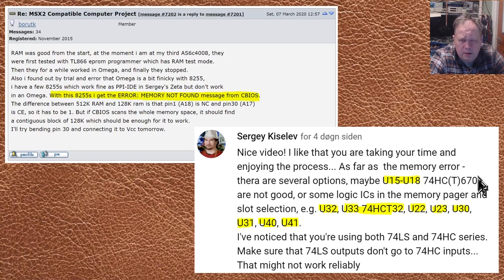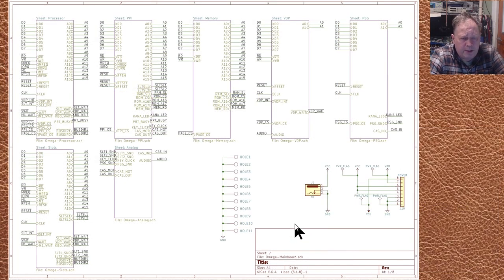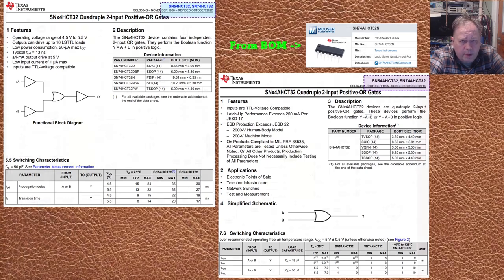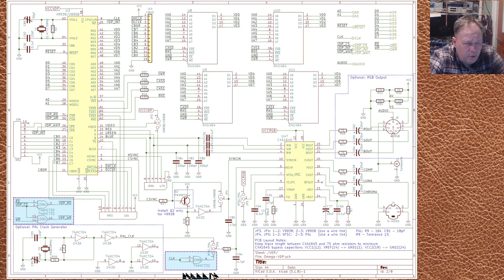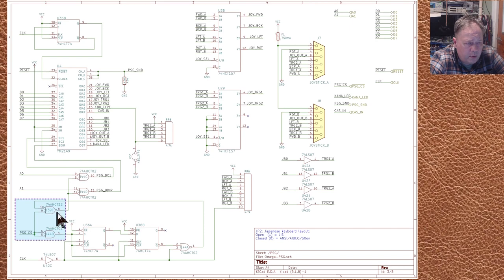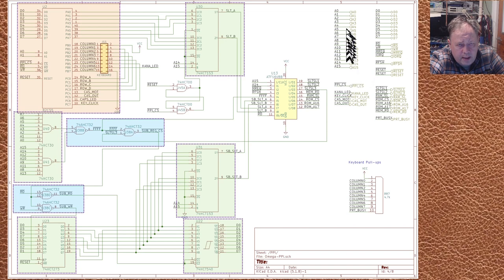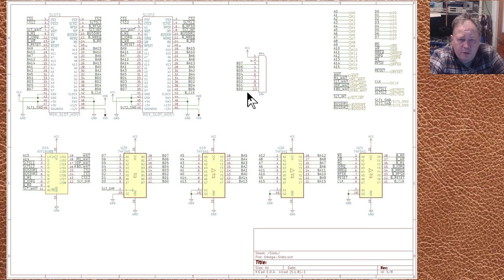Building a NEW 8-BIT MSX machine in 2023 – The last mile is getting longer !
I have had this PCB laying around for quite some time, and I have been looking forward to do the actual build. This time we go through the schematics, and also do a walkthrough of GAL chips and programming them. We talk a little about the different 74 series of logic, and especially the speed differences. I think we say that in the end we are a bit closer to a working MSX2.
The design of this is called the Omega MSX2, and is done by Sergey Kiselev. I have done some other projects by him. Among others the Micro 8088, The ISA disk and serial controller, the ISA super VGA, and the XT-CF-Lite. This was well before my YouTube days. In this first installment we did go through the BOM, the PCB, and starts populating the board. Hopefully we are able to give some more detailed insight into the electronics behind the MSX in the later episodes. As always I try to give some advice along the way. Here are some more of the WEB resources that I have dived into along the way.